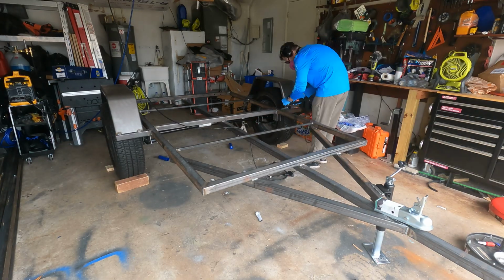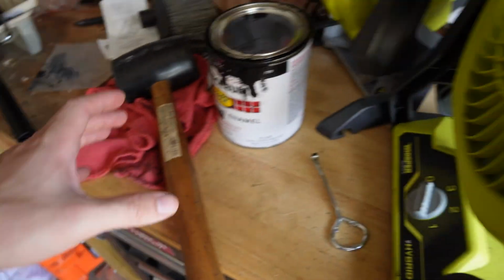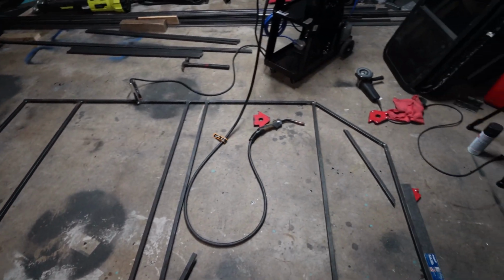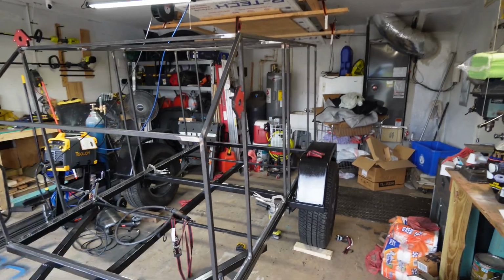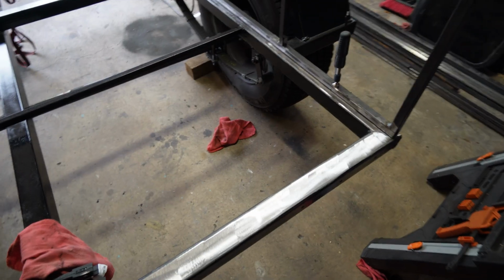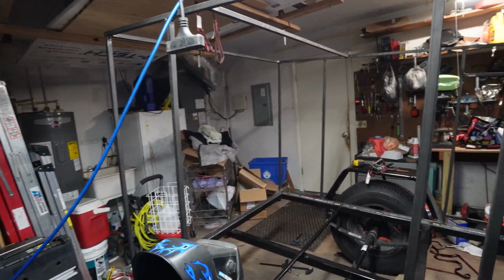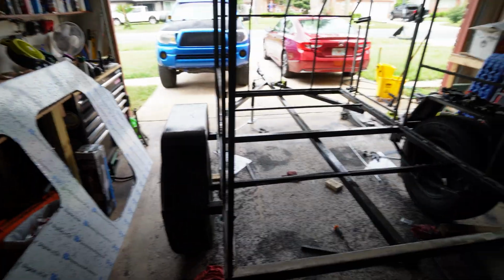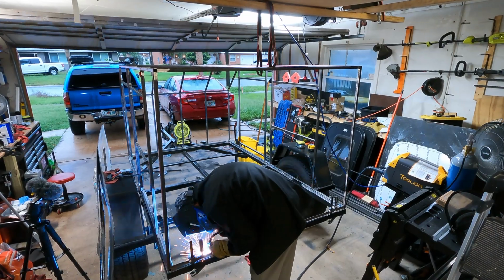DIY Overland Camper Build - Paint & Walls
Today we build the walls, paint all the metal and prepare to enclose our trailer.  A lot of work, a lot of progress.